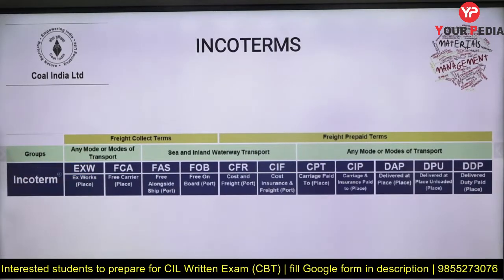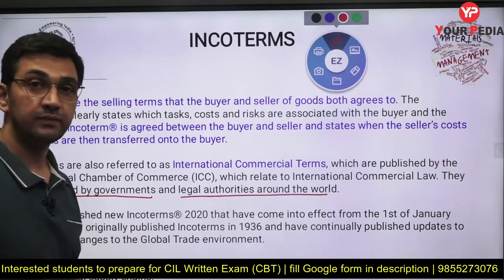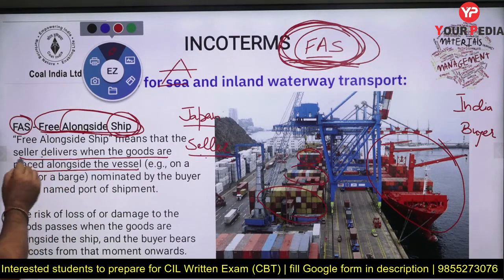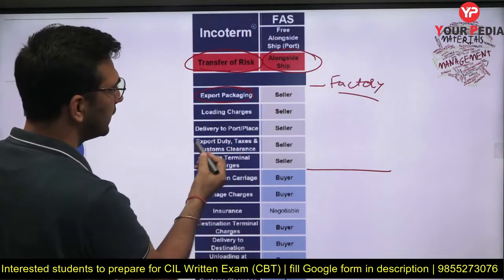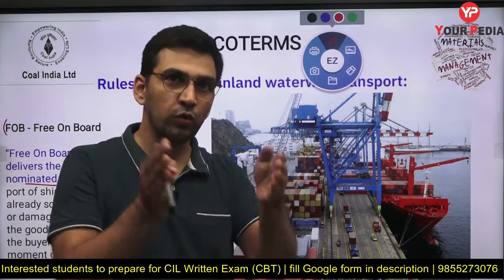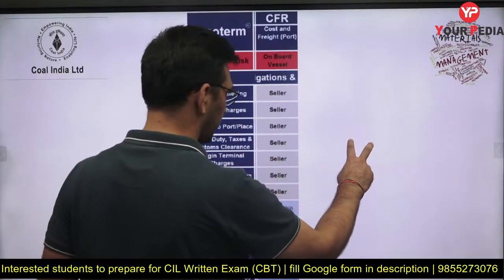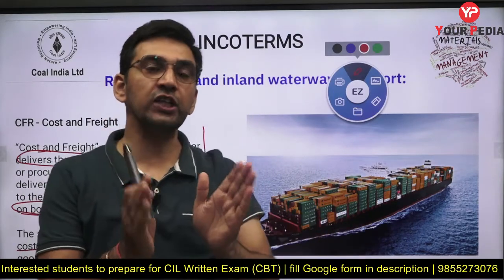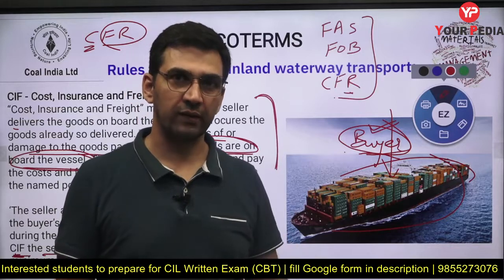INCOTERMS | CIL Materials Management | CIL Materials Management Trainee 2022 recruitment Exam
INCOTERMS | CIL Materials Management Module Launched | Materials Management CIL MT Recruitment 2022 written exam preparation with YourPedia | CIL Materials Management: Syllabus, Strategy, Eligibility | Exam Details | CIL MT Recruitment 2022. Material Management | Exam Details | CIL Recruitment 2022 | Management Trainees Notification 2022 | Coal India Limited Recruitment 2022 | CIL MT Vacancy 2022 | CIL Management Trainees Notification 2022 Out | Full Details

Interested candidates to prepare for CIL CBT 2022 Exam for various Disciplines, fill this google form